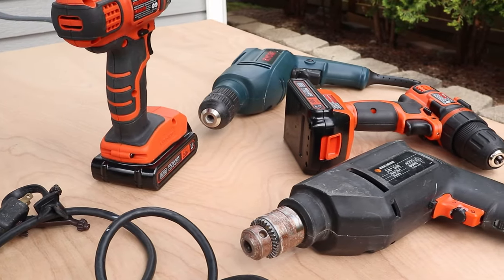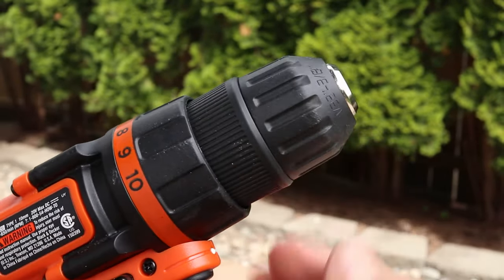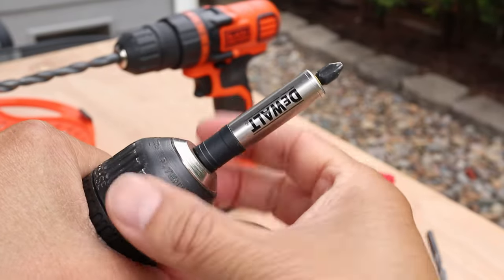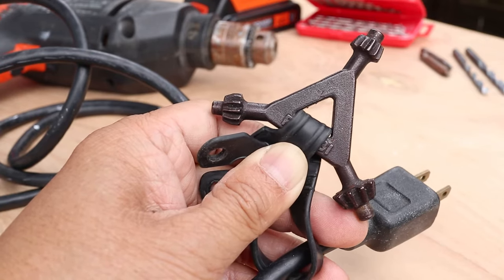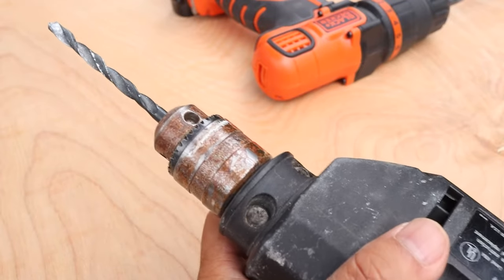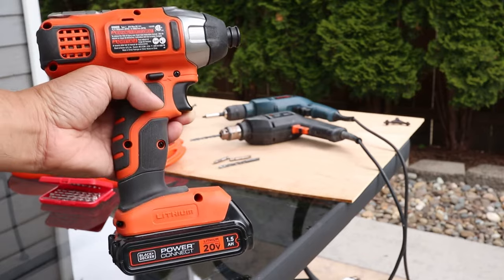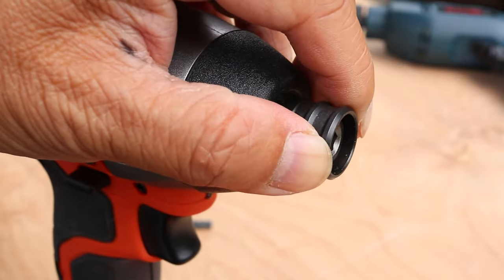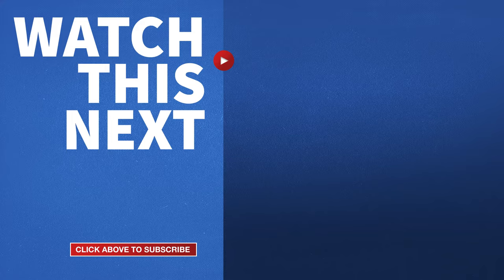How to Change Drill Bit on Corded and Cordless Drill - Change Bit with Keyed and Keyless Drills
Black and Decker Cordless Drill/Impact Driver
Black and Decker Corded Drill
Drill Chuck Key

In this short video I'll show you how to change a drill bit. I actually own several drills but there are 2 main types you need to know about. One is an older style that requires a key for the chuck and the other is a modern keyless model. So let's start with the newer one. The front part of the chuck rotates and adjusts to the size of drill bit needed. I'll start by rotating the front of the chuck counterclockwise to open it up. After the bit has been inserted, twist the front of the chuck the opposite way until it stops. Then while holding the back of the chuck, tighten this all the way. It's just like tightening a bottle lid but make sure you give it a strong twist. To remove the bit, just grab the back part and turn the front counter-clockwise.

Now let's move on to an old style drill. Both styles look very similar but you have to use a chuck key to tighten the old one. The key is almost always attached to the cord so it won't get lost. To insert a bit on an older drill, loosen the back of the chuck. Then when the bit is in, twist it the other way until it stops. And here's where the key is necessary. Insert it into one of the holes and turn clockwise until the drill bit held in nice and tight. To remove the bit, just reverse the process.

I remember I hated this type of chuck in the old days. As a kid, sometimes it seemed I could never get it tight enough. And there was always a possibility of losing the key which would make the the drill useless! Ok, so now that I've shown you these 2 types of drills, there's a third type of tool I want to show you so that your knowledge is complete!

This is known as an impact driver. And it's slightly different than ones discussed before. The front has a modified type of chuck and this tool gives you extra power for driving in tough screws and bolts. The most important thing to know is the type of driver bit it uses. The bits that work with an impact driver has a little extra notch on the back. This is what the chuck on the impact driver grabs onto. So on the front of the tool, there's a spring loaded collar. To insert a bit, pull this out, insert then release. To take it out, just do the reverse. It's really quite simple once you know how!

You may only have one drill or several like I do... but now you're prepared no matter which kind you have on-hand!